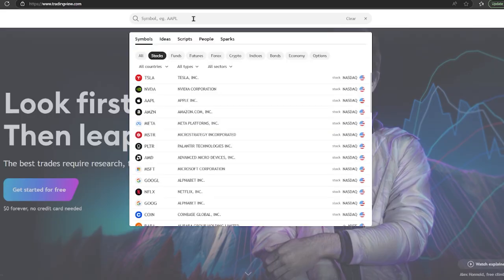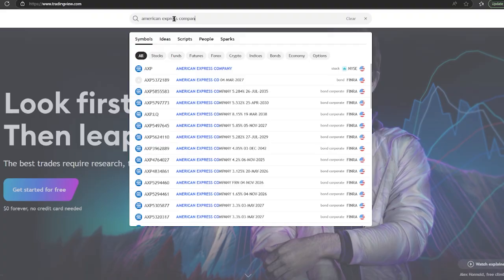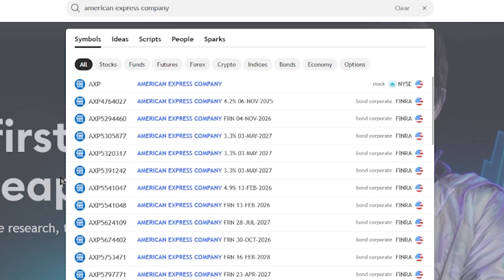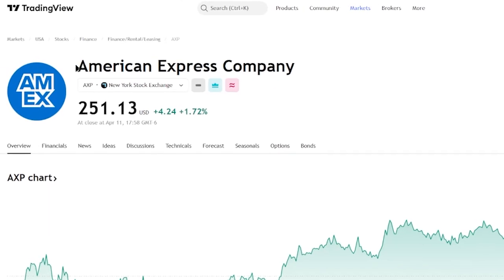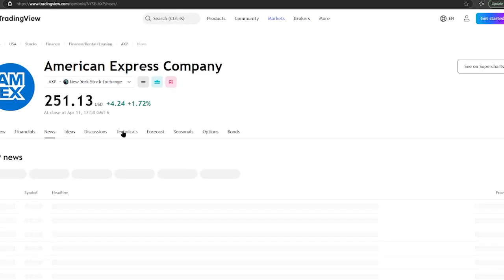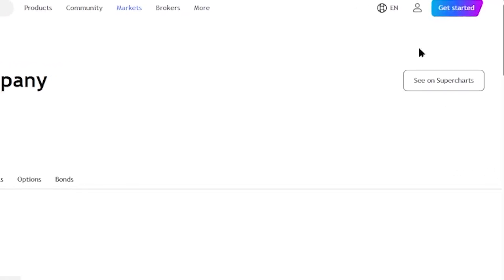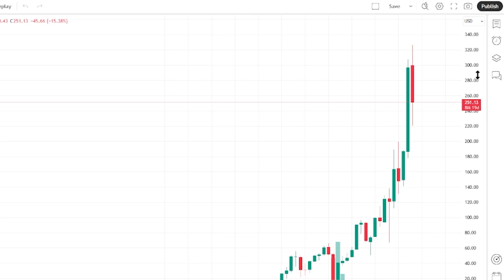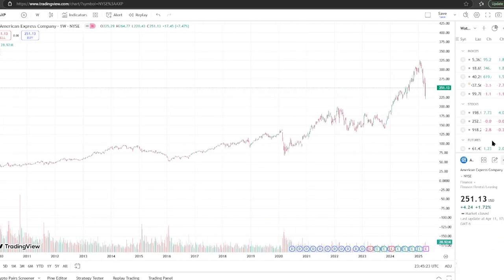American Express Company TradingView (Step by Step Guide – Full Tutorial)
In today's tutorial we'll help you find and locate the American Express ticker trading symbol icon in trading view free money investing charting website online completely for free fast tutorial!